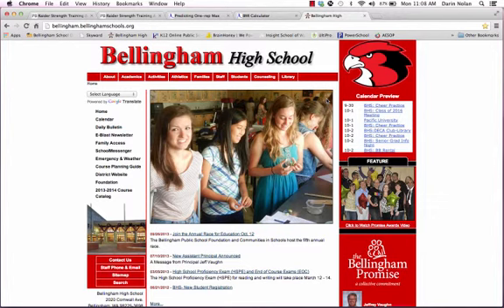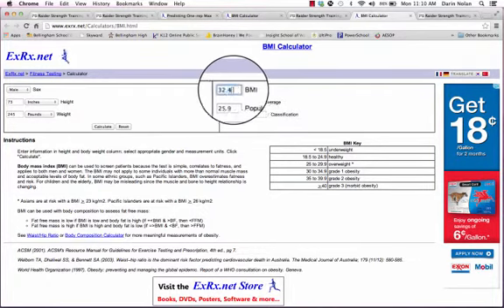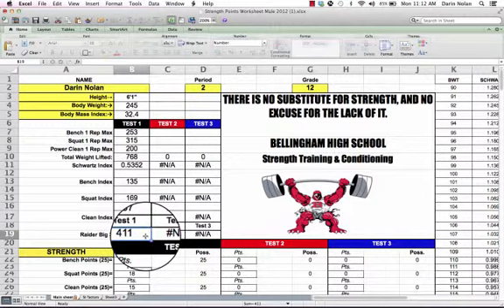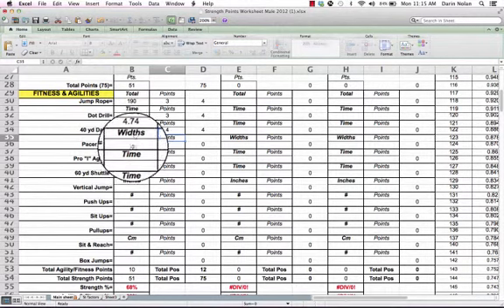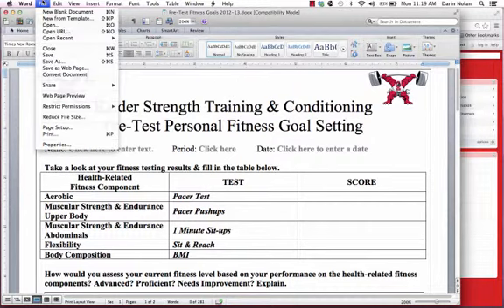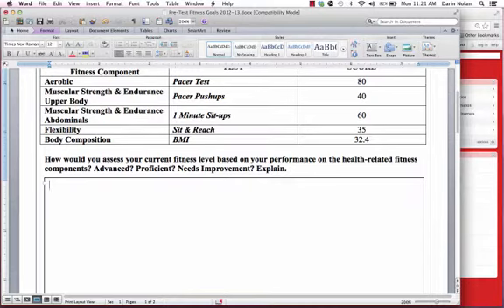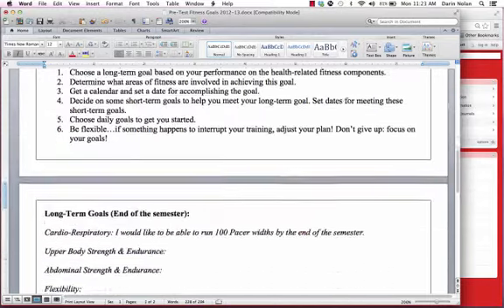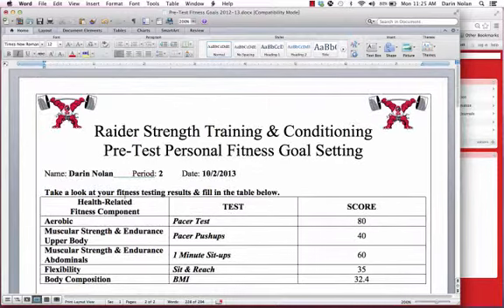Max Agility Test Recording Tutorial